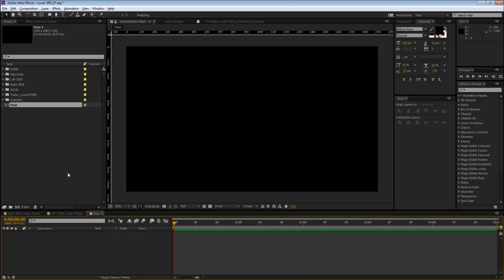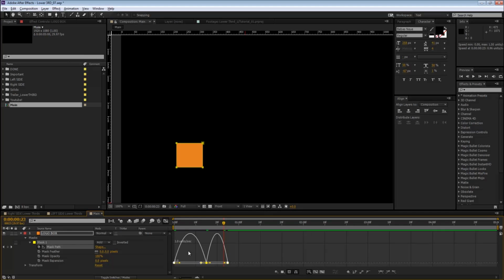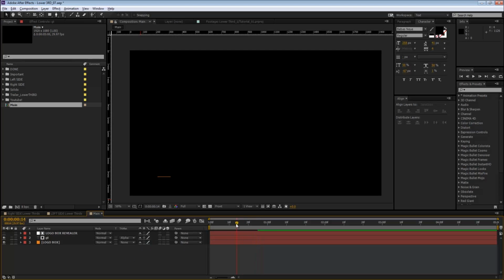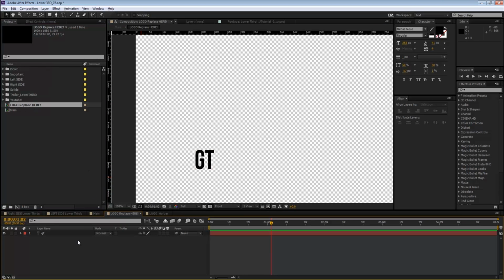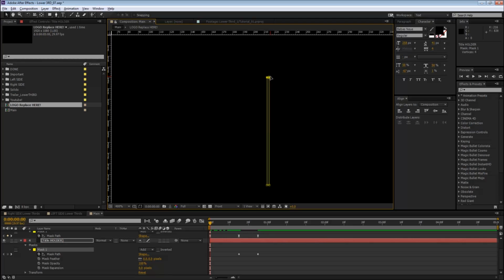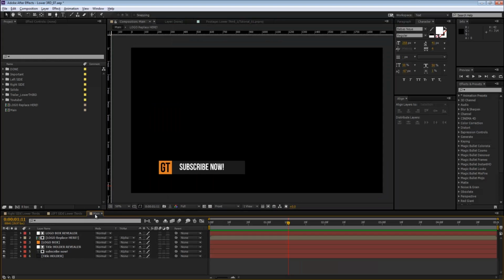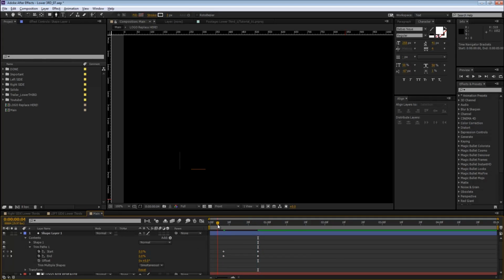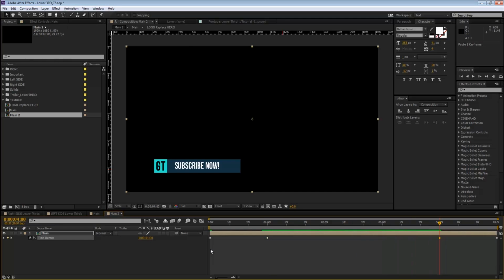After effects TUTORIAL │ Professional Quality Lower Thirds [Full EXPLANATION]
Get my FREE Professional Lower Thirds Template!

In this episode I, TjStyle will show you how to make some cool lower thirds for your videos! I am gonna show you a different approach towards making lower thirds and getting that slick transitions on them!

"Vengeance"
Written by Joachim Rygg
Performed by Joachim Rygg
Courtesy of Position Music/Choicetracks, Inc

Sound EFFECTS -

"click1"
Creator - McKinney
Courtesy of Audiomicro.com

Programs Used For Making this Tutorial Episode :

Recording The Tutorial  - Camtasia 7
Motion Graphics Work  - After Effects CC
Post Editing   - Premire Pro CC